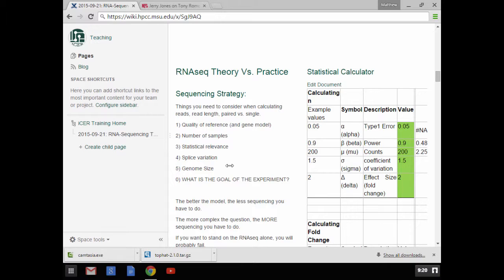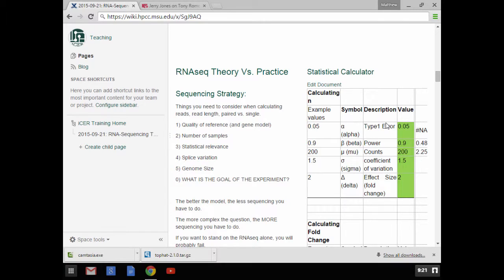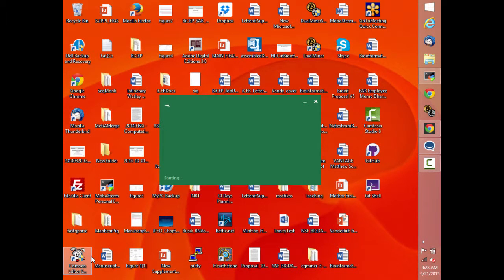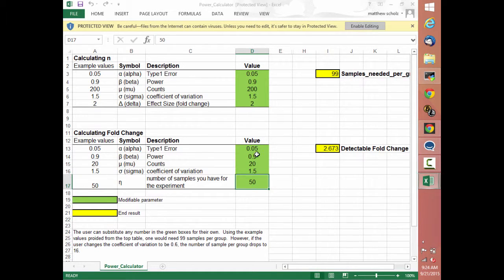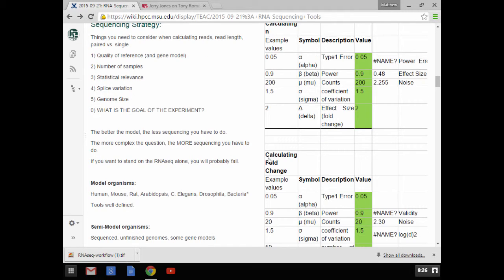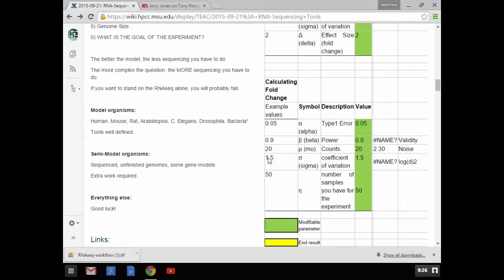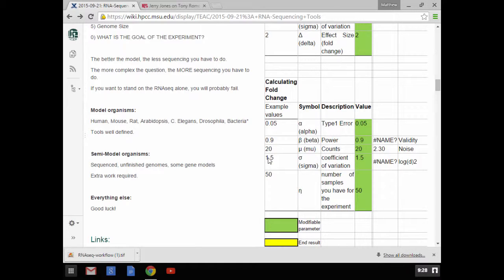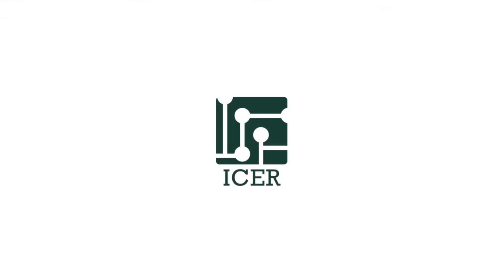RNA Sequencing 2: Theory vs Practice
RNA Sequencing workshop presented by Dr. Matthew Scholz.